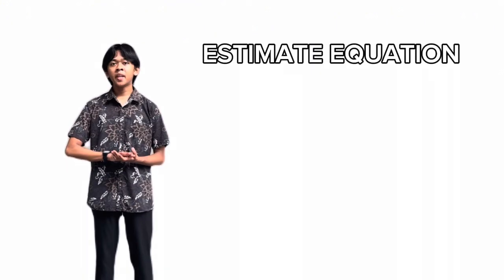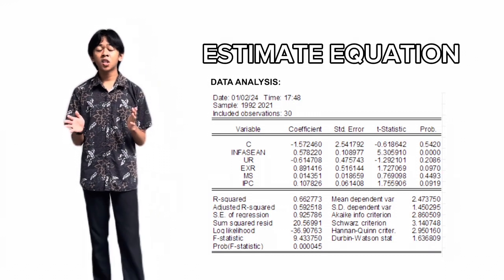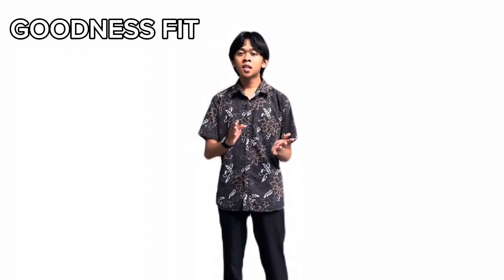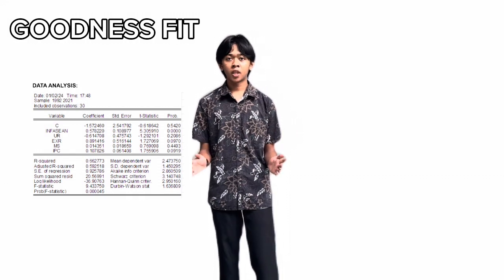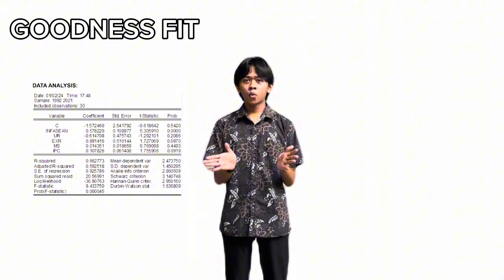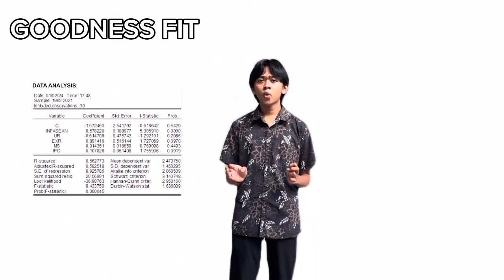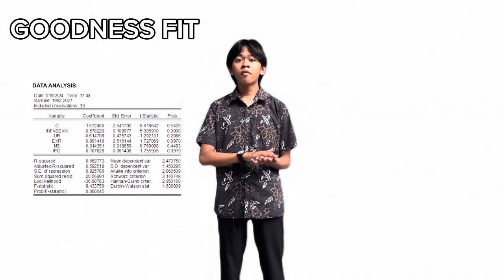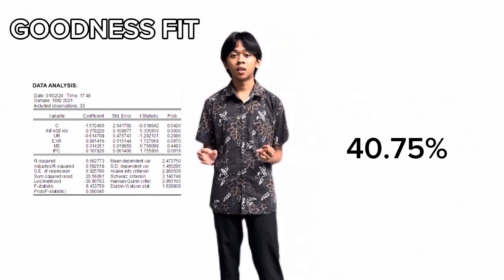EIA2013 Econometrics Group J [Analysing Factors Influencing Inflation in Malaysia]